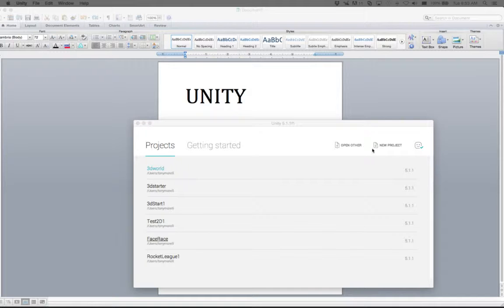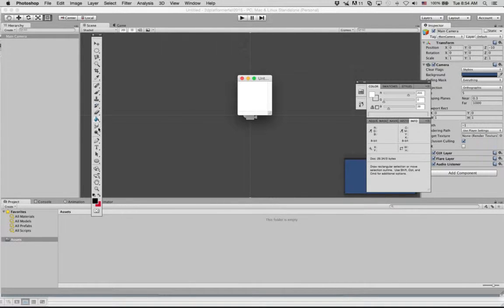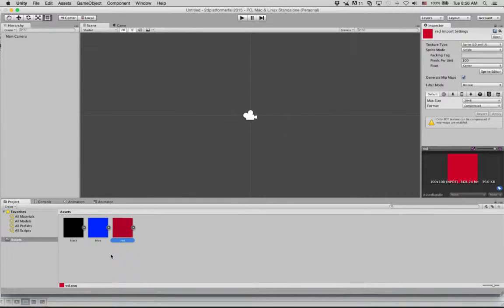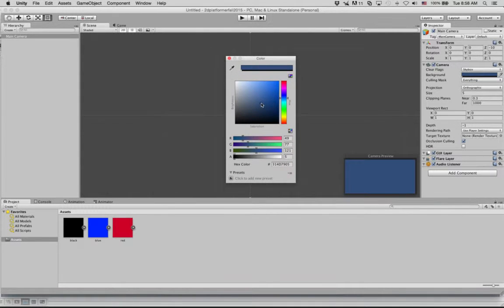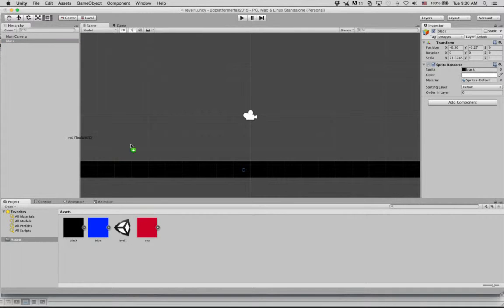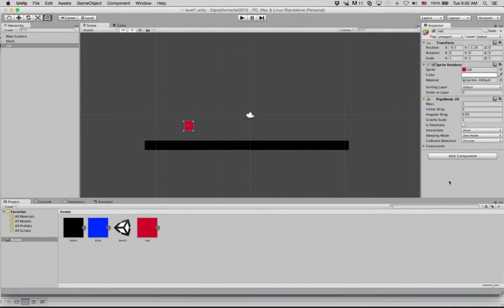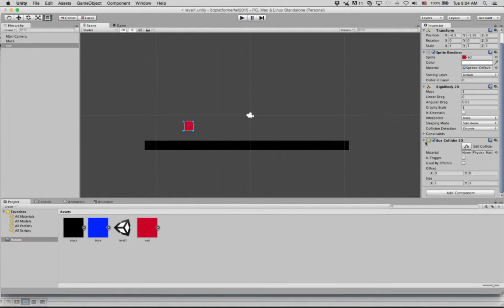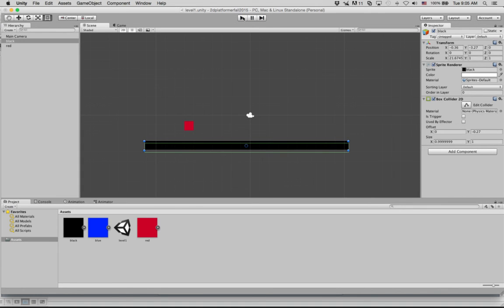Unity2D 5 1 002 Platform1